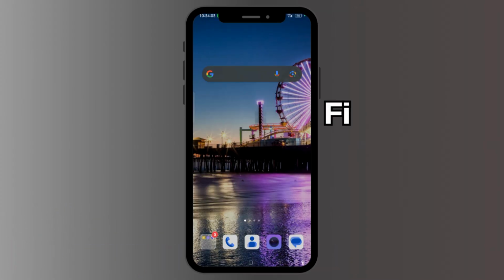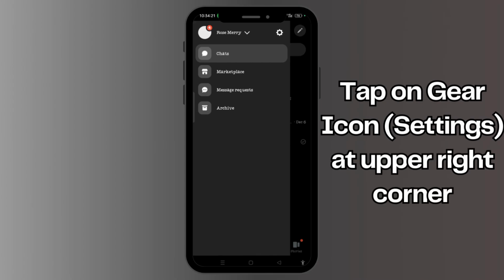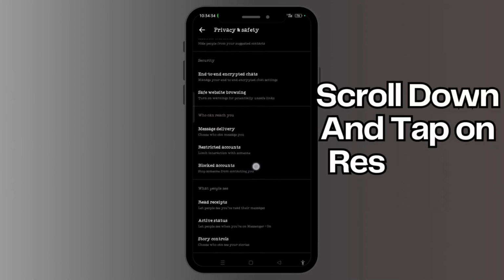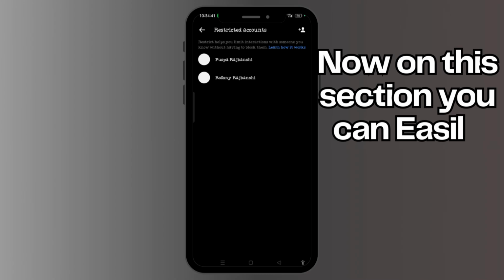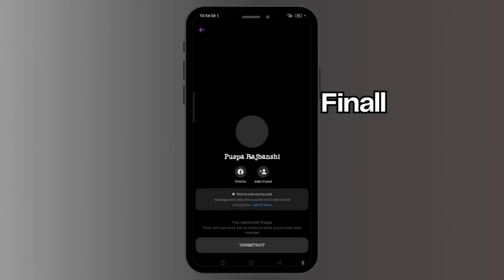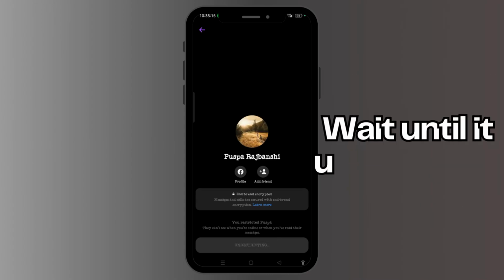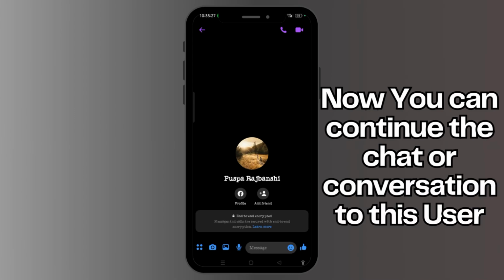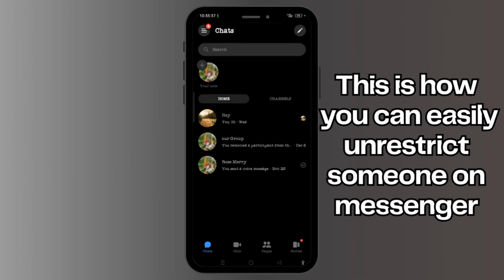How To Unrestricted Someone On Messenger?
Messenger Mishap? Unrestrict Friends & Conquer Chats with App Unleash (2024 Guide)!
Oops! Pressed the restrict button one too many times? Don't let awkward silence reign in your Messenger chats! This App Unleash guide unlocks the secrets of unrestricting someone on Facebook Messenger, transforming accidental blockades into bridges of friendship. Ditch the communication limbo and prepare to reconnect with ease!